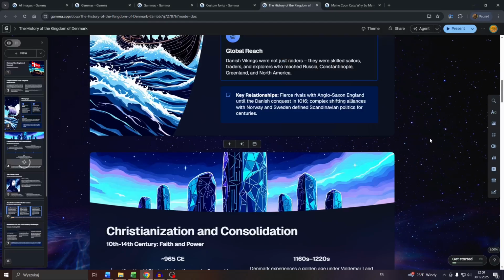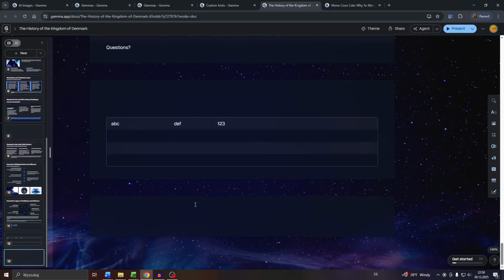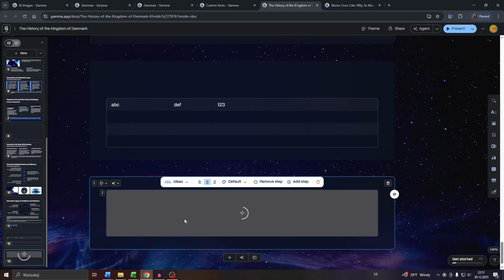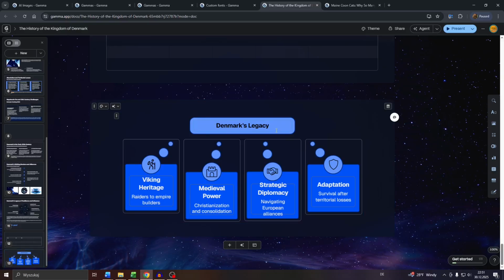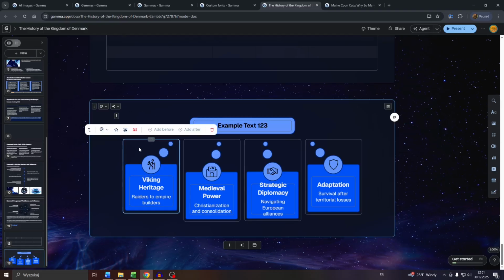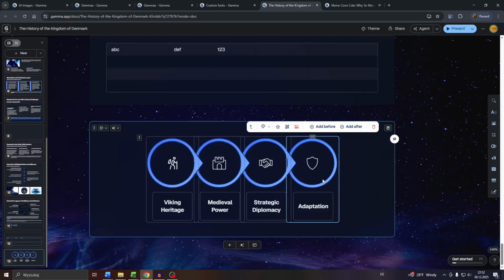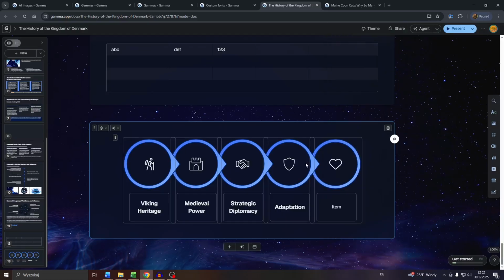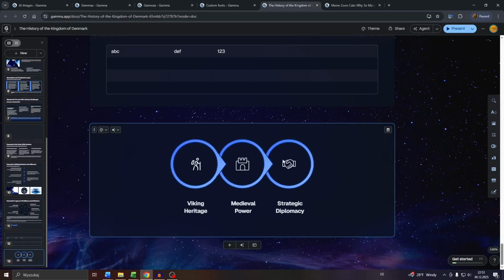How to Add Diagram to Presentation on Gamma AI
Learn how to add diagrams to your presentation in Gamma AI for better visual structure.